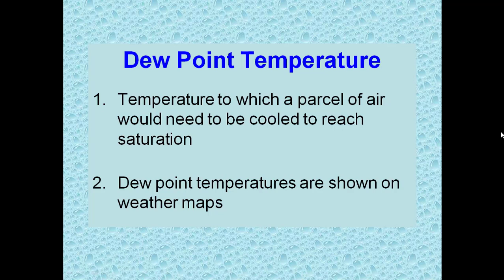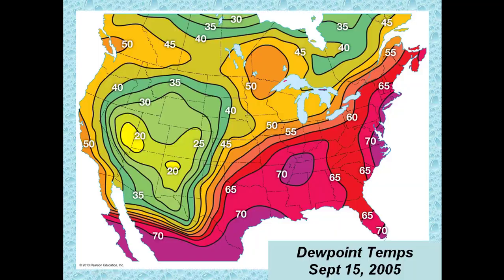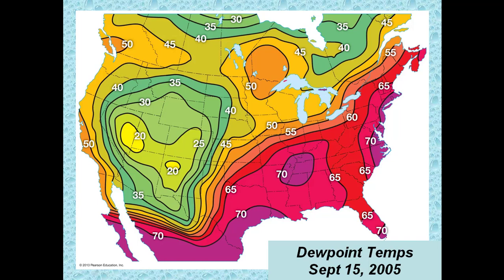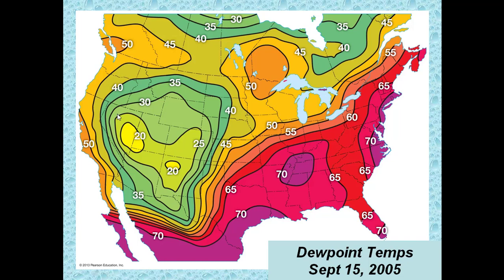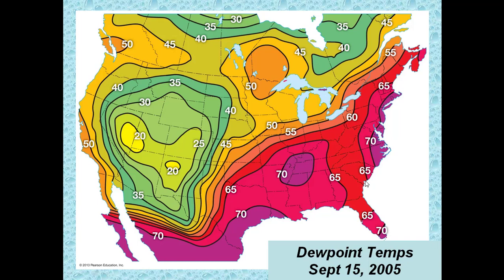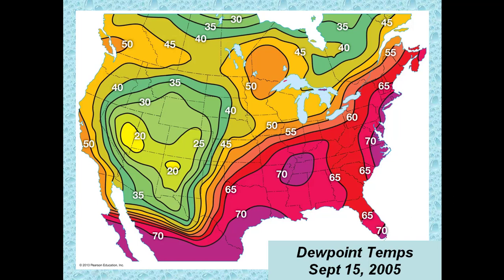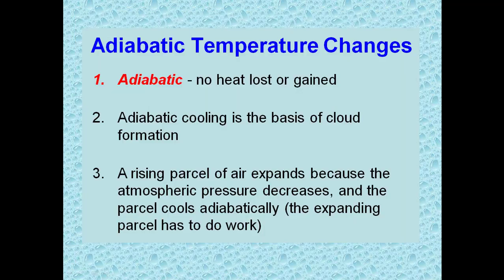What is Dew Point Temperature?